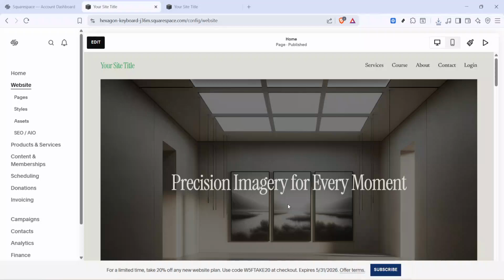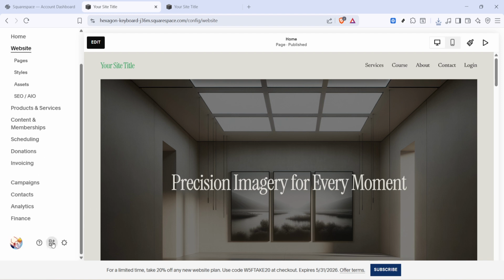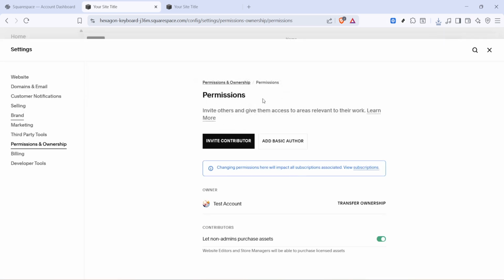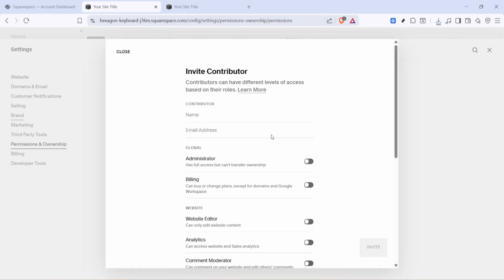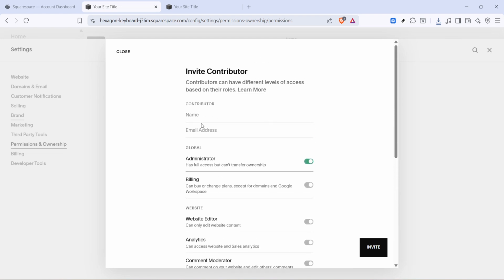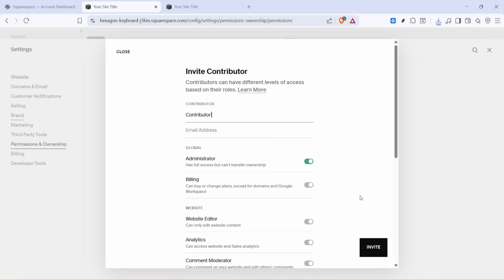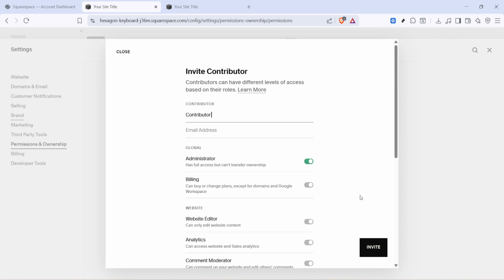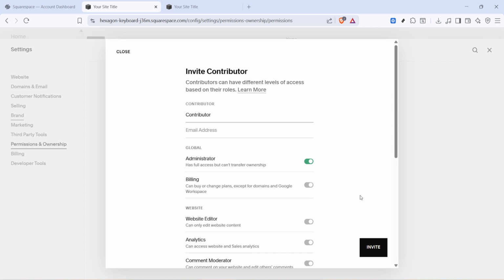How to Invite a Contributor and Set Permissions Squarespace (Step By Step 2026)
How to Invite a Contributor and Set Permissions Squarespace